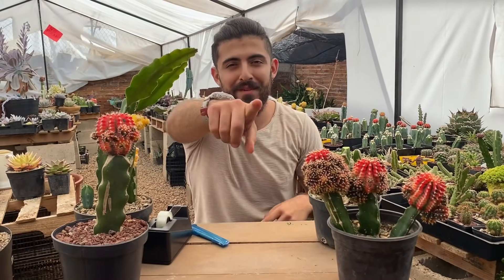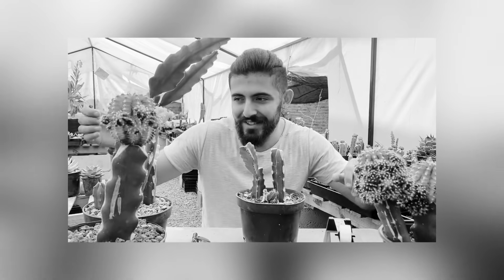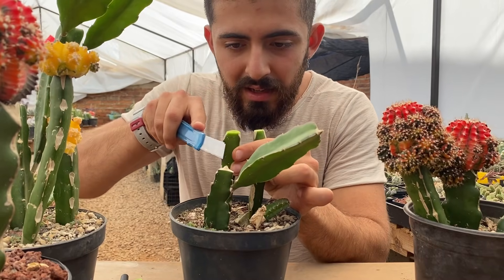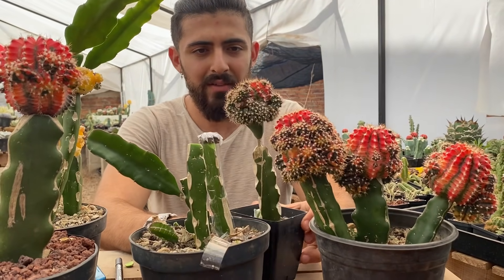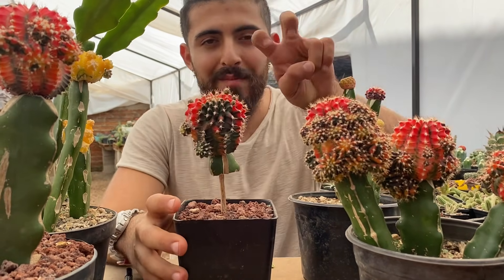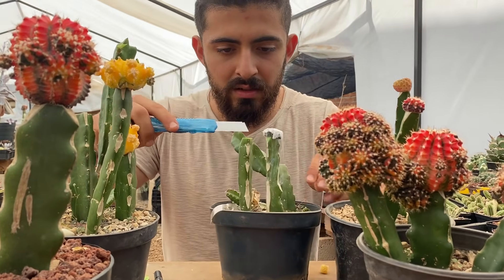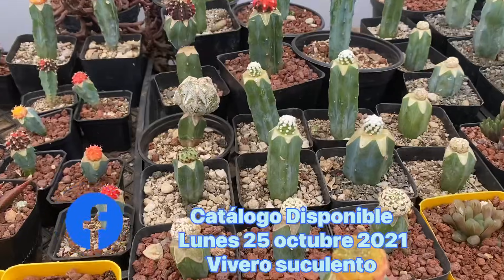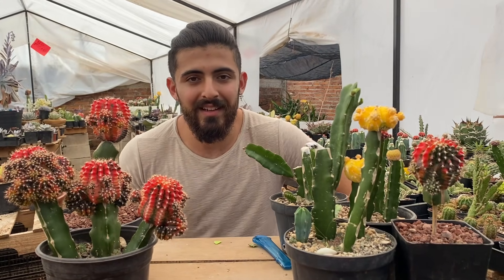Cómo hacer injertos fáciles en PITAHAYA/ fruta del drago